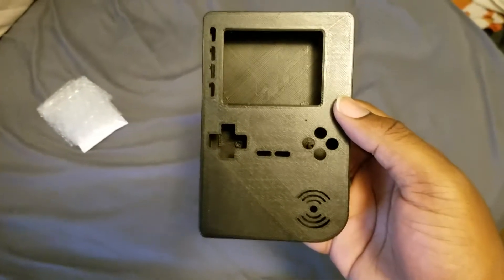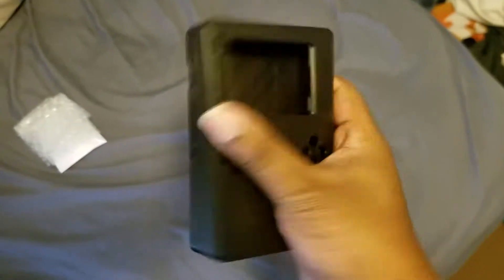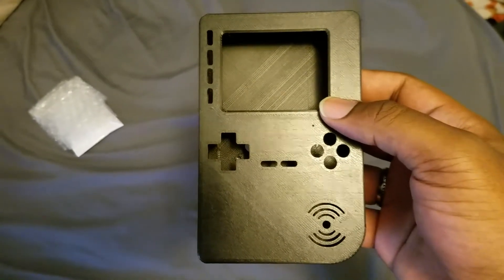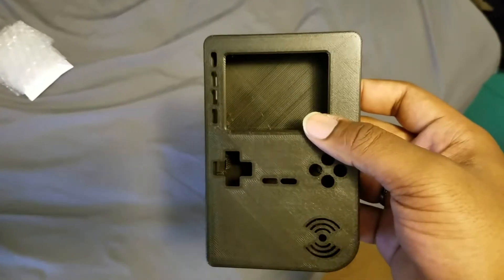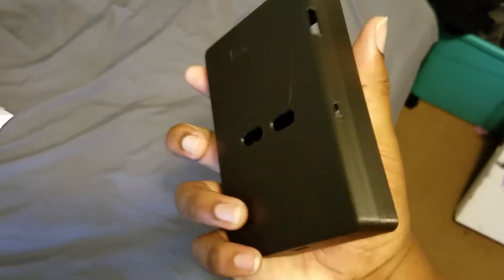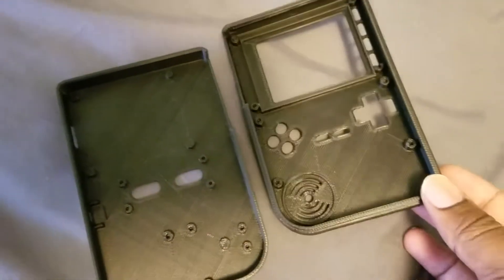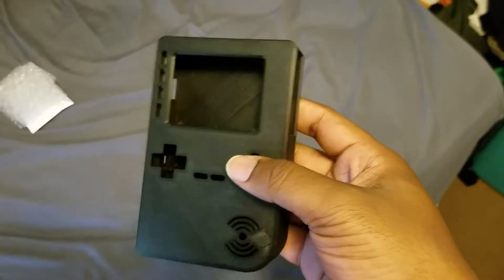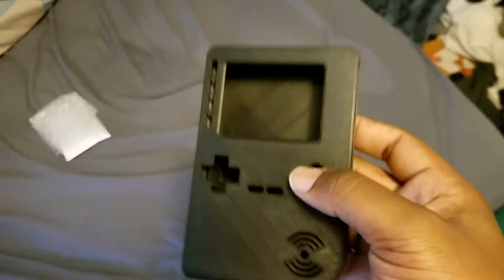3D PRINTED PIGRRL2 CASE W/BUTTONS | FINALLY ARRIVED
I'm Super excited to start this DIY build! I could use the soldering practice plus this is quite beneficial to me since I'm on the go all the time.